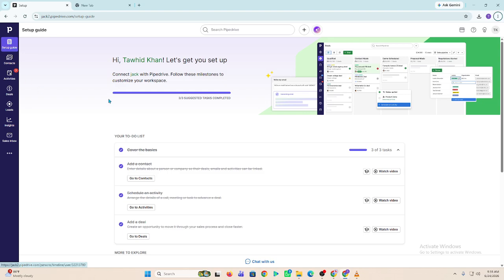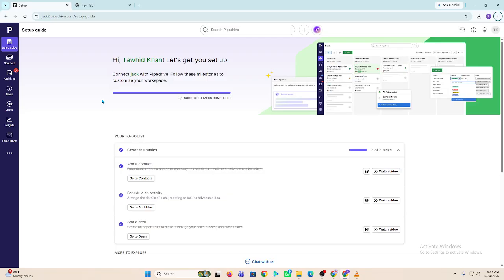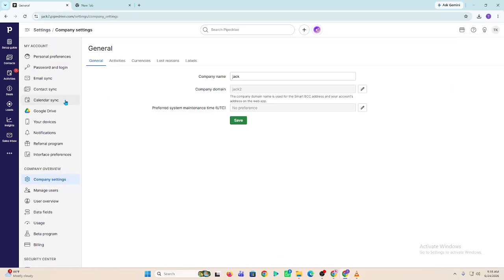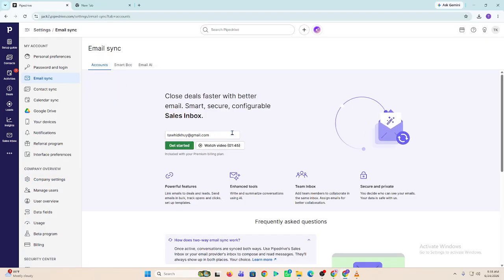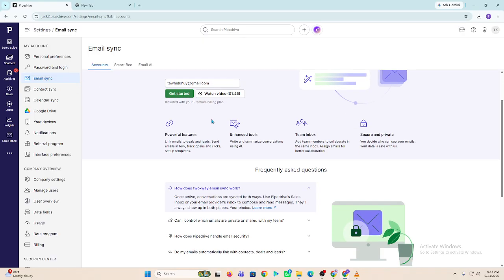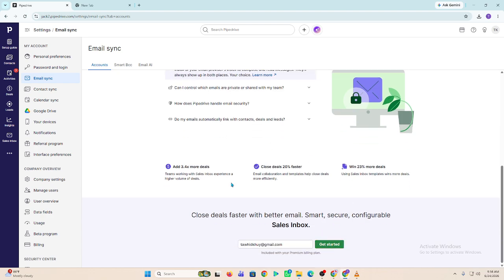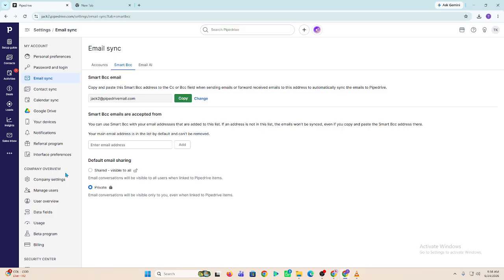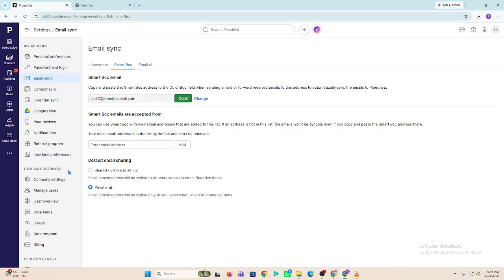How to Connect Gmail to Pipedrive Full Guide 2026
Learn how to connect Gmail to Pipedrive with this complete 2026 guide. Integrating Gmail with Pipedrive allows you to sync emails, manage conversations, track customer communications, and streamline your sales workflow directly from your CRM. In this step-by-step tutorial, you'll learn how to connect your Gmail account, configure email sync settings, manage contacts, track email activities, and improve communication with leads and customers. Whether you're a sales professional, entrepreneur, small business owner, freelancer, or beginner, this guide covers everything you need to know about Gmail and Pipedrive integration. You'll also discover best practices for email management, sales productivity, customer engagement, and workflow automation. Follow this full guide to connect Gmail to Pipedrive and enhance your CRM experience in 2026.